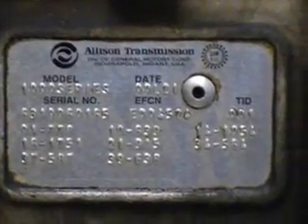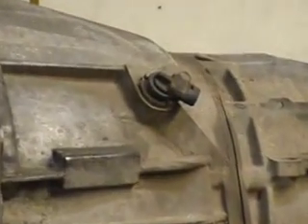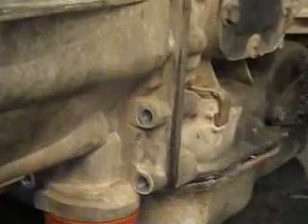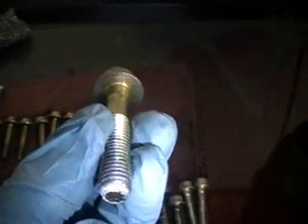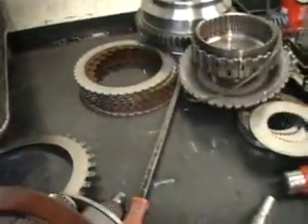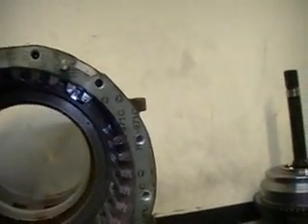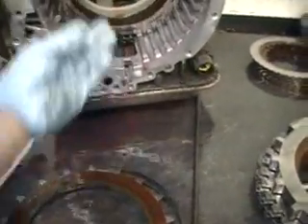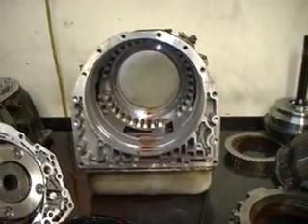Allison Transmission Problem? Fix it With This LCT 1000 Teardown and Reprogramming Kit Installation!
This video will show you how to **tear down and inspect an Allison Transmission LCT 1000 series transmission**. The transmission was brought in for a shift kit installation, but the video will also cover how to refresh the unit and clean it up. The video will also show you how to install a reprogramming kit that will fix a lot of problems associated with this unit. The video will also show you how to remove the bell housing, pump, and C1 and C2 clutch drums. The video will also cover how to inspect the C3 clutches and the pressure plate. The video will also show you how to remove the extension housing and inspect the C5 and C4 clutches. Finally, the video will show you how to remove the valve body.

**This video is perfect for anyone who wants to learn more about Allison transmissions or who is thinking about rebuilding their own transmission.**

I. Introduction & External Components

This section introduces the transmission model and the intended work, emphasizing the client's desire to "beef up" their truck.
The video narrator then highlights key external components like the cooler return filter, RPM sensor, and turbine speed sensor, explaining their functions. The absence of an output speed sensor on this 4x4 model is also noted.
II. Bellhousing & Pump Removal

The process of removing the bellhousing, which includes the pump, is demonstrated.
Key details like the difference between bolts holding the pump and the bellhousing are highlighted, along with the recommendation to use silicone on certain bolts to prevent leaks.
The narrator showcases the impressive size and robustness of the transmission components.
III. Clutch Pack Inspection (C1 & C2)

The video proceeds with the removal of the C1 and C2 clutch drums.
Inspection of the clutches reveals minimal wear, suggesting that the transmission has been well-maintained despite the client's heavy-duty usage.
IV. Clutch Pack Inspection (C3)

The C3 clutch pack is disassembled, and the narrator points out minor heat marks on the clutches and steels, indicating some slipping.
However, the damage is deemed insignificant and attributable to the truck's heavy loads.
V. Extension Housing & C4/C5 Clutches

The extension housing is removed, revealing the C5 piston and rear planet gear.
The parking pawl's massive size is highlighted, emphasizing its effectiveness.
The narrator guides viewers through the removal of the C5 and C4 clutches, noting the alignment of specific components.
The inspection process continues, with minimal wear observed on the C4 and C5 clutches.
VI. Valve Body & Conclusion

The transcript ends as the narrator prepares to move on to the valve body, stating that it will be the next and more exciting stage of the inspection.
The overall impression conveyed is that the transmission is in good condition, requiring only minor refreshing and the reprogramming kit installation.
Teardown Inspection and Preparation For Shift-kit Installation.
Here we see an Allison LCT 1000 teardown inspection and you can also see how this transmission is being used on some heavy duty trucks. Very tough and durable. On part 2 of this video, we're installing a Transgo shift kit to make this unit more heavy duty than it already is.